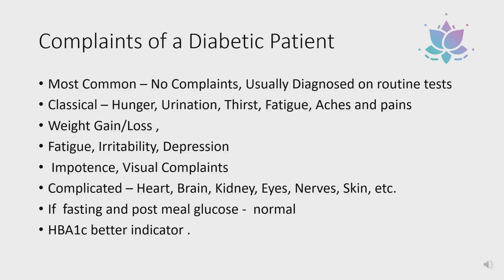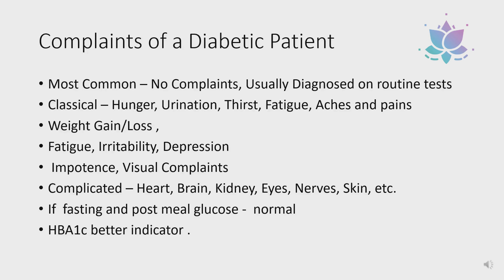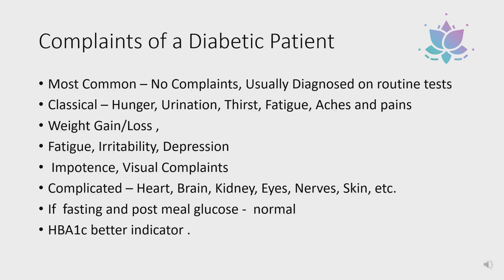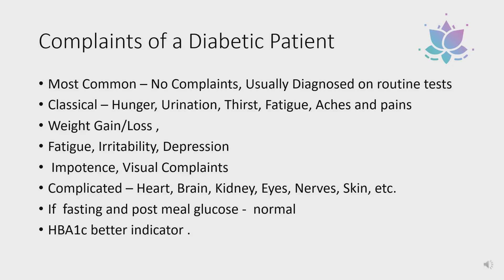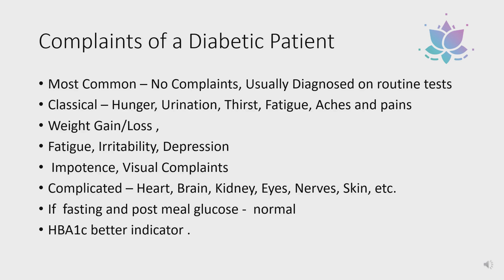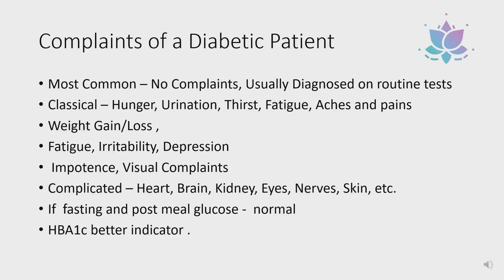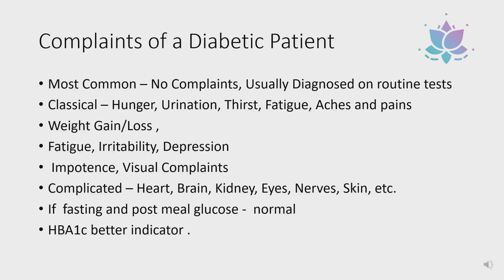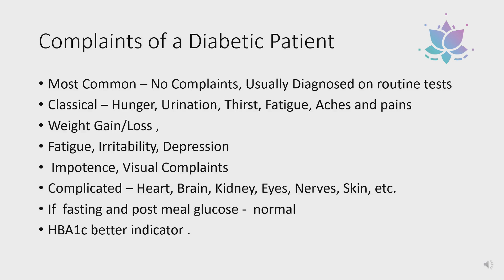Complaints of a Diabetic Patient | Basics of Diabetes | Dr. Kanase's Wellness Center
Part of a Talk show with Dr.Chandrakant Kanase about 'The Basics of Diabetes'.
Part 2 - Complaints of a Diabetic Patient?

Dr.Kanase's Wellness Center is a center for Diabetes Reversal and Care, Weightloss Programs, Hypertension Reversal, PCOS Reversal, Skincare, and Mind Care with more than 100000 patient base in India and around the world.